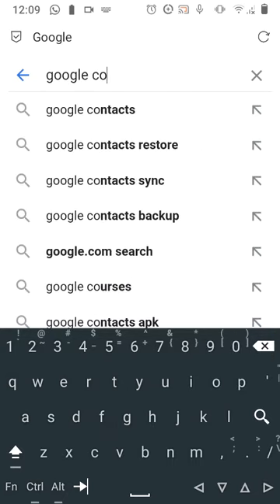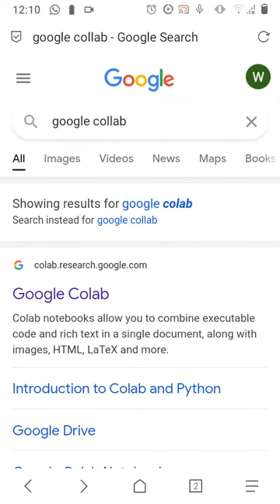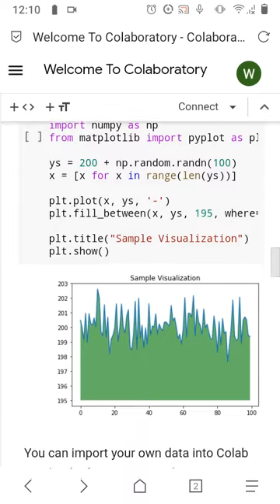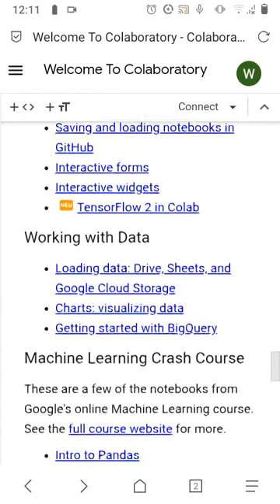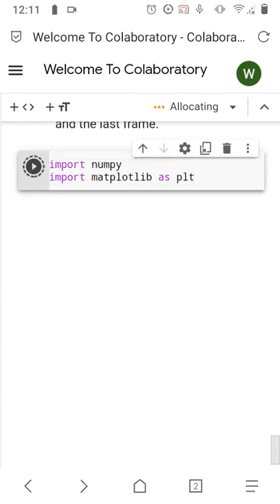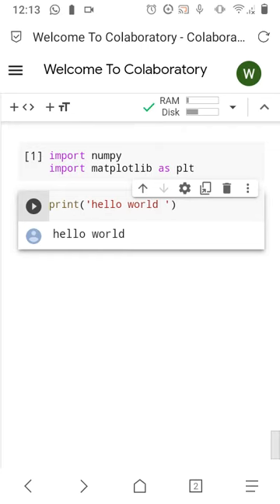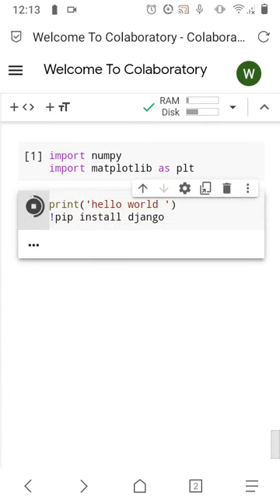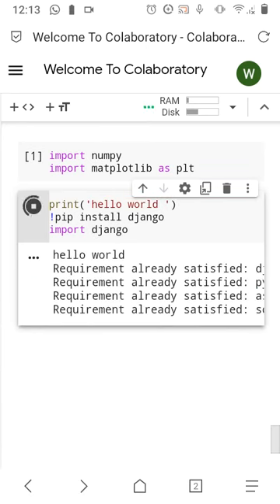Machine Learning and Data Science using your Android Device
This video will show you a platform for doing data science and machine learning from your android device without the need for powerful processors.